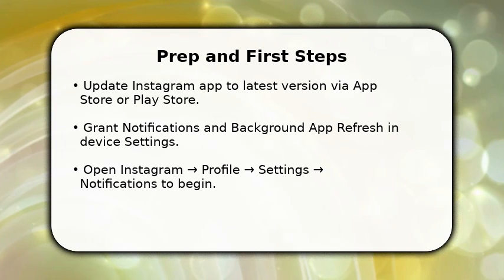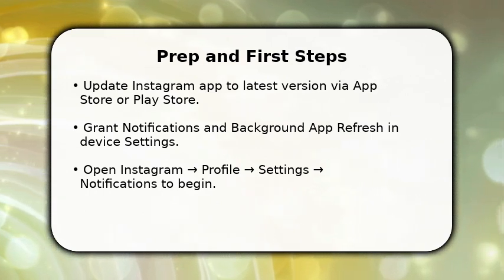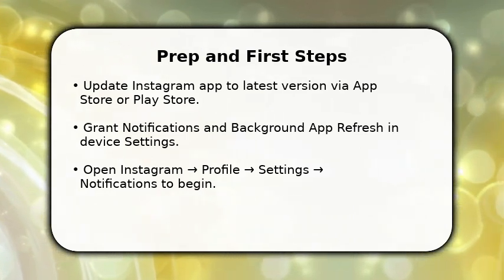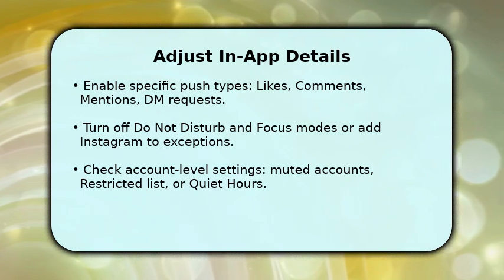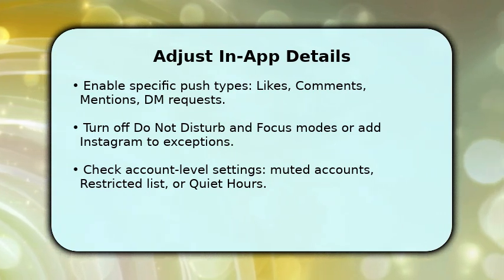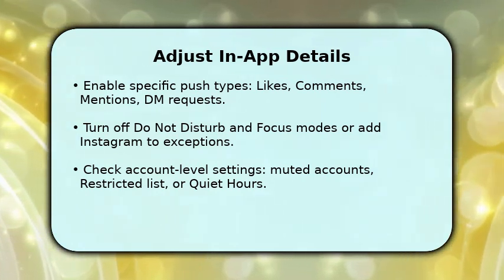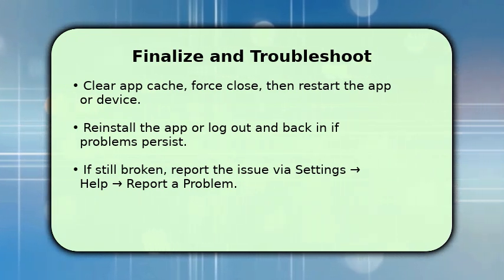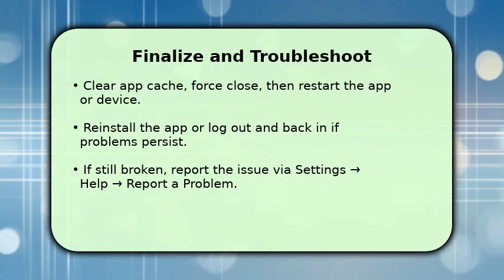How to Fix Notifications on Instagram - Easy Guide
How to Fix Notifications on Instagram - Easy Guide | 🔒 Surfshark VPN Deal — Stay private and secure. $1.99/mo + 3 Months Free ▸

Discover the simple steps to fix your Instagram notifications in this easy guide. Learn how to troubleshoot common issues and ensure you never miss an important alert again.

Instagram Notifications, Fix Notification Settings on Instagram, How to Enable Alerts on Instagram, Troubleshooting Instagram Missed Messages, Manage Your Social Media Interactions